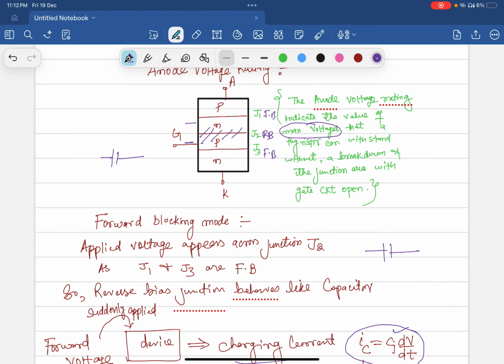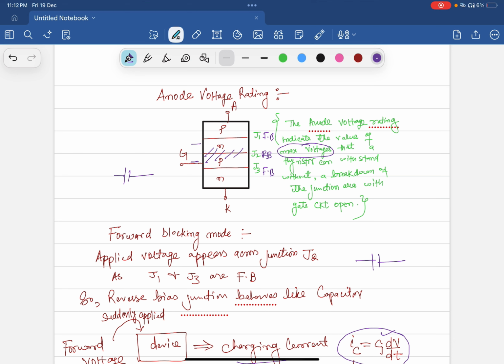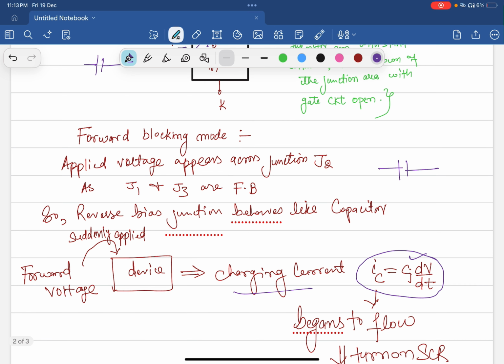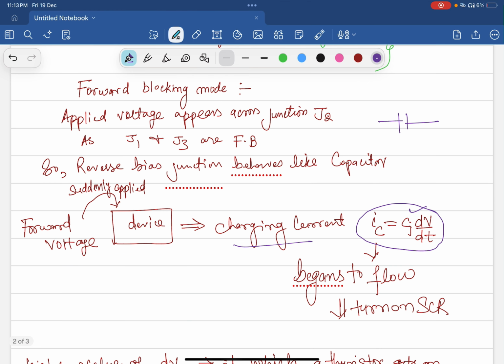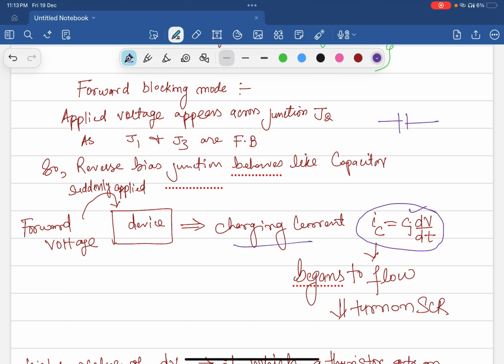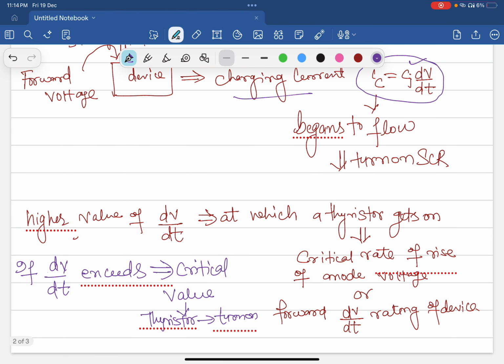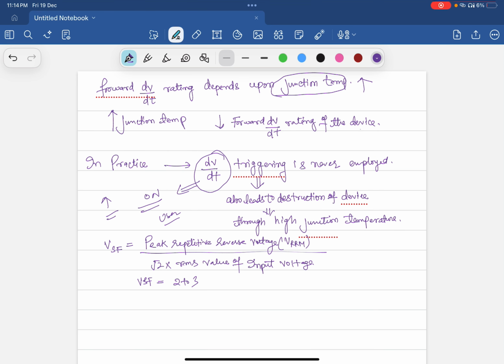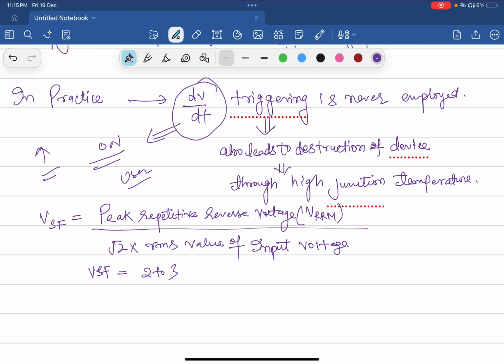Anode voltage rating........